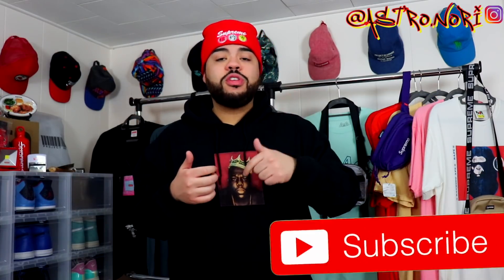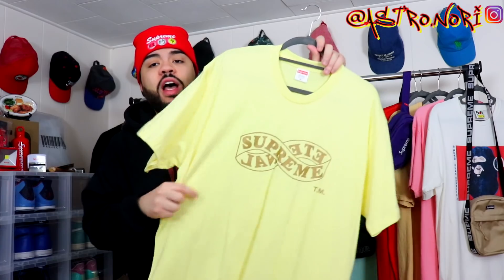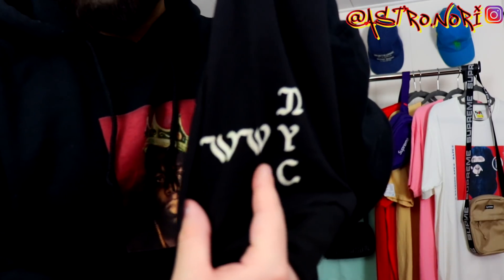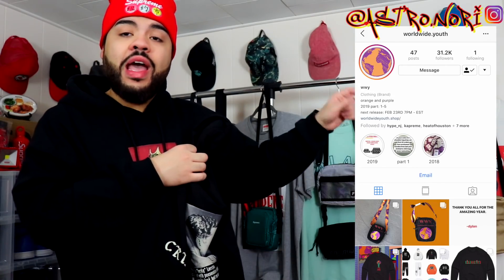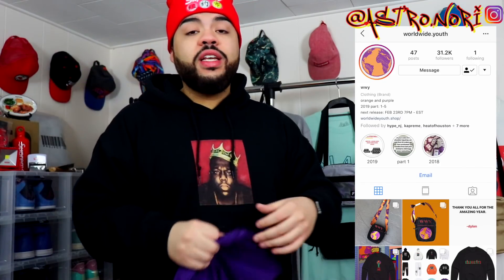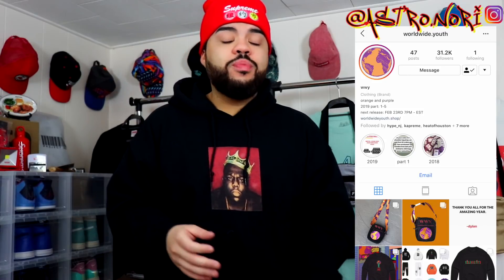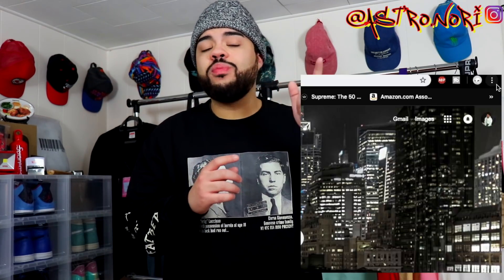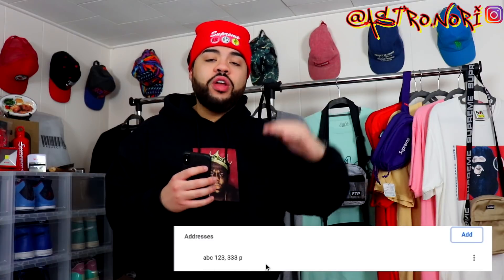HOW TO COP SUPREME SS19 MANUAL SUCCESSFULLY *Tips & Tricks* For Mobile + Computer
In this Video I showed you guys the best method to cop supreme ss19 week 1 & the rest of the spring summer 2019 season.